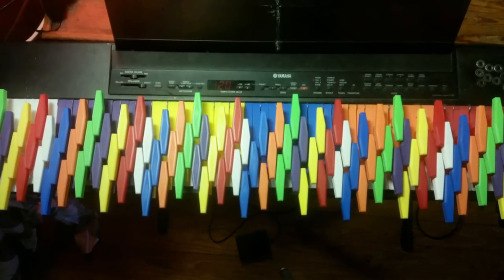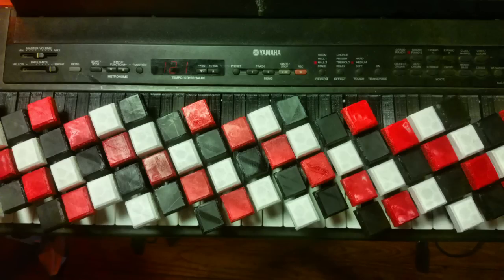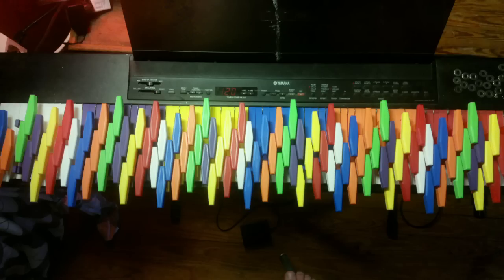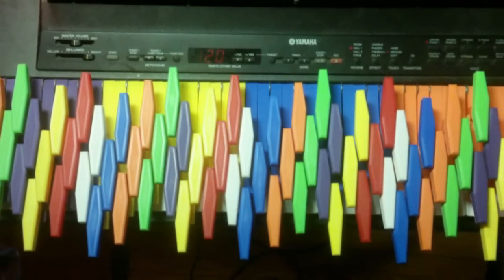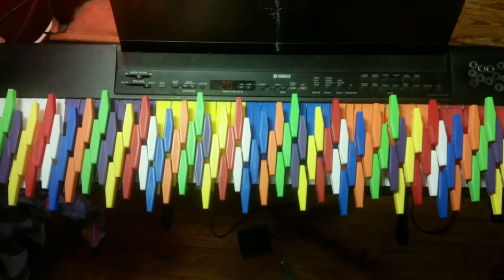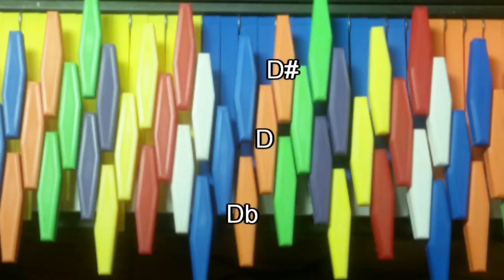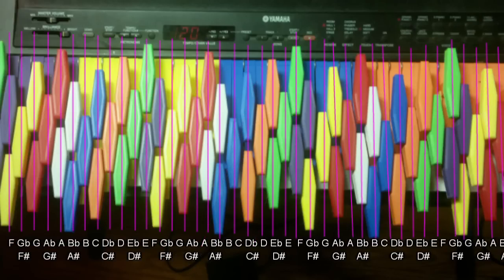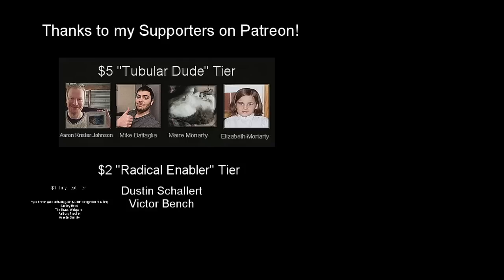3D Printed Isomorphic Keyboard Piano Overlay, Version 2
bitcoincash:qzd2fs8k2agxsz9acmu9x9rxftrsy6ndcsk5xjyqj5